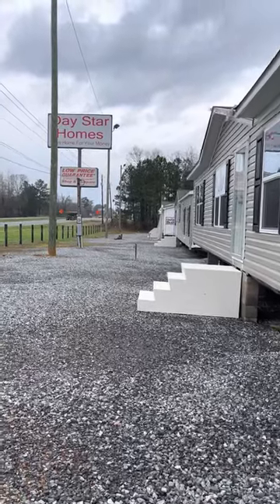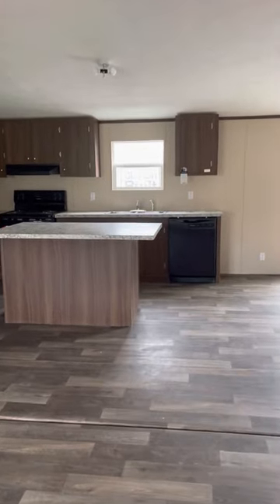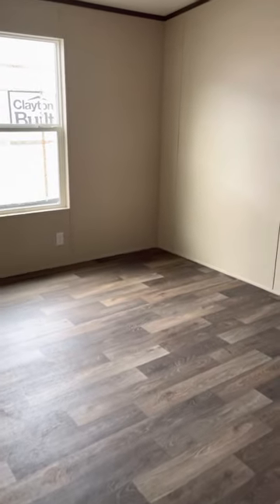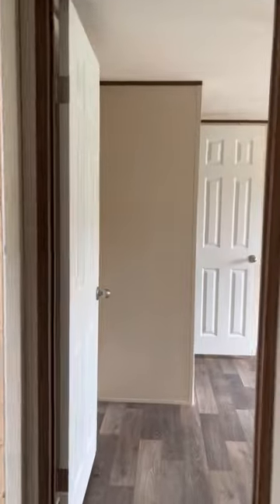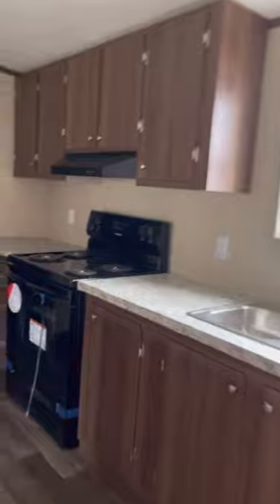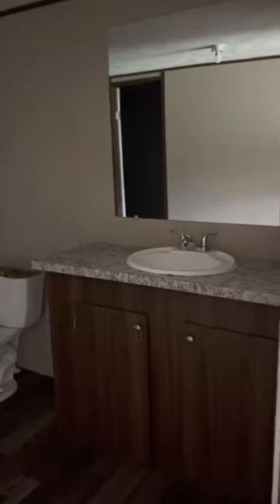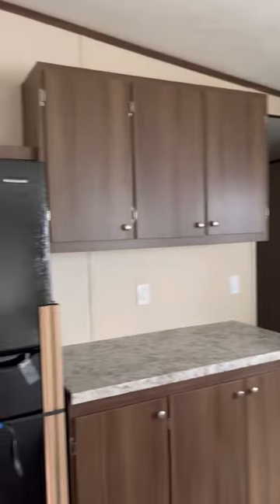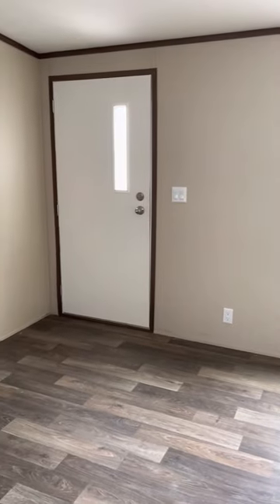28x56 Tru Marvel-4